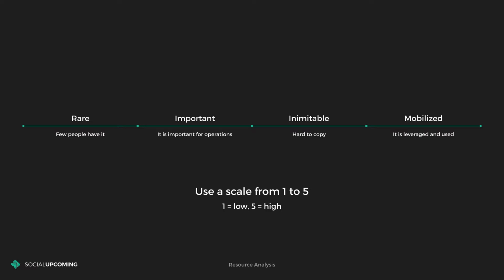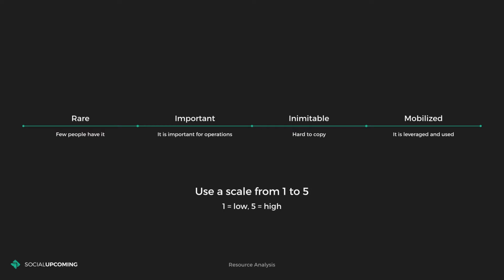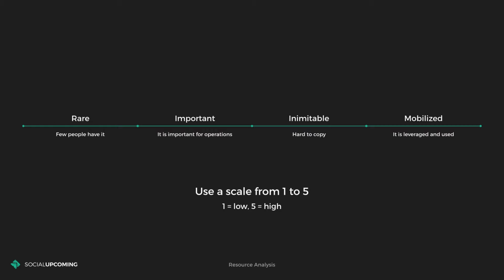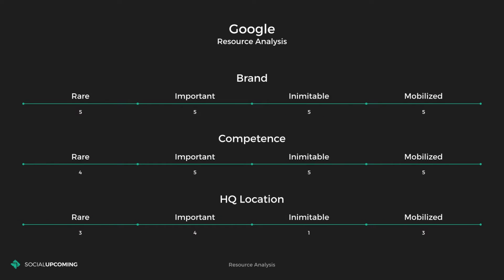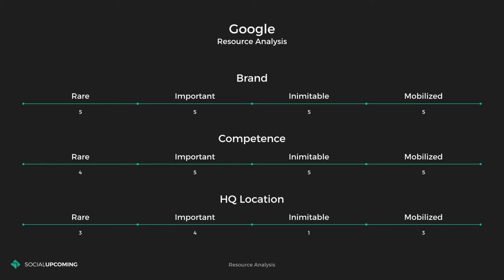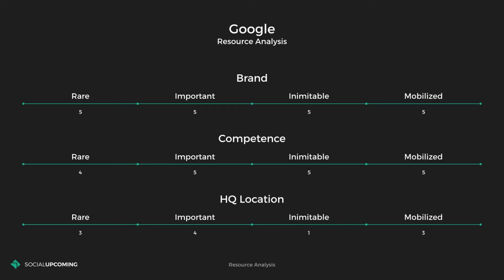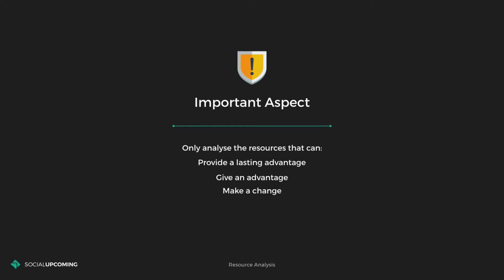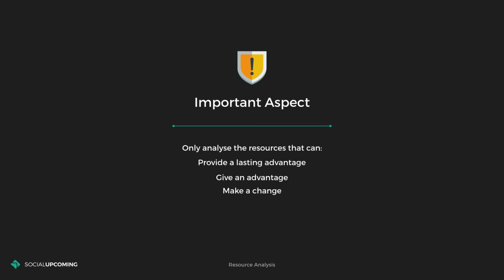Lesson 4 Resource Analysis Video